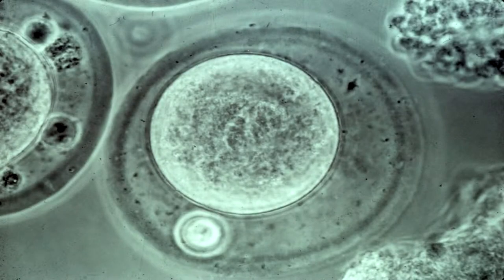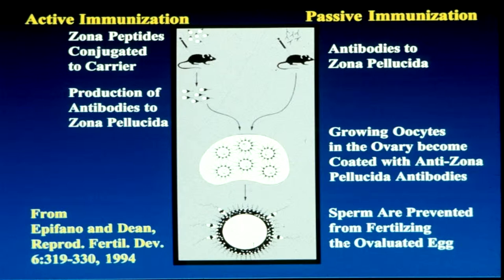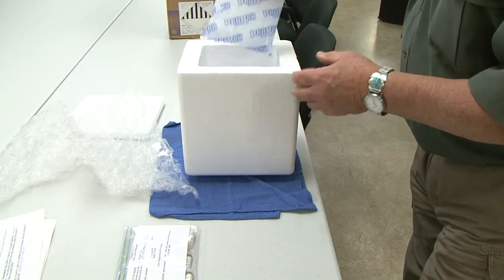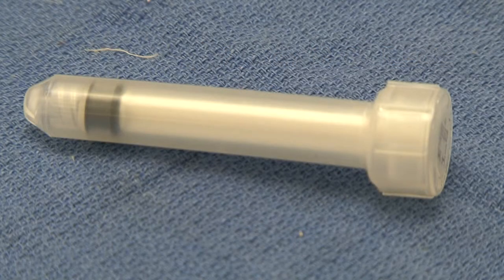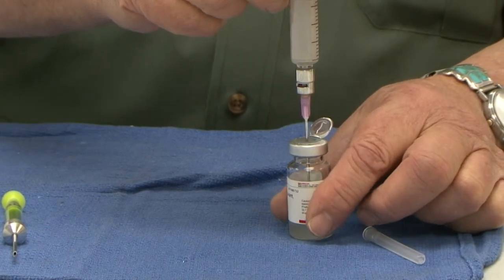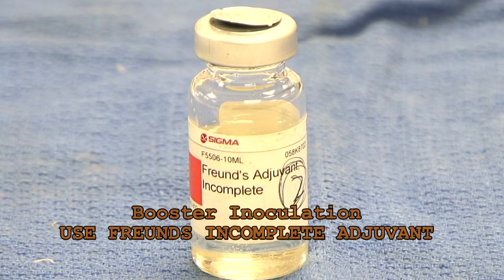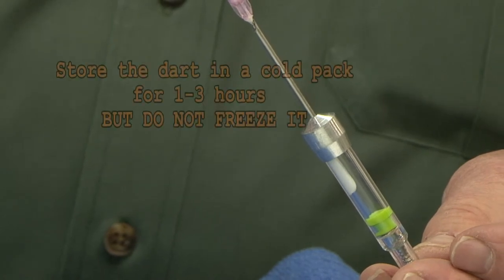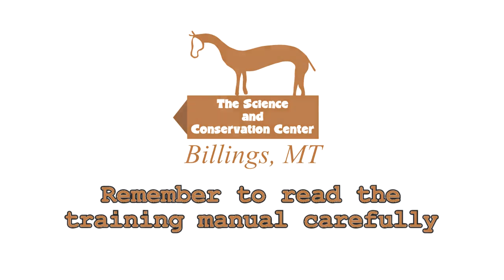Science & Conservation Center - PZP VACCINE TRAINING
PZP VACCINE TRAINING